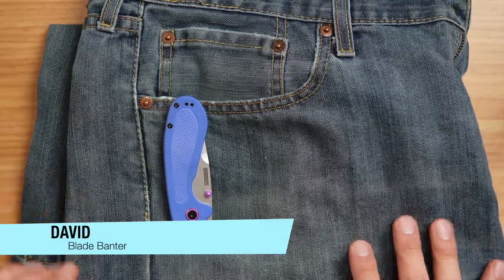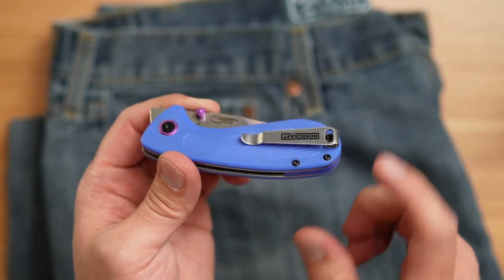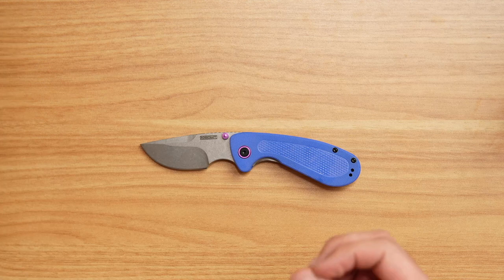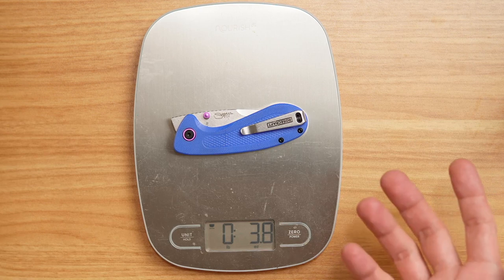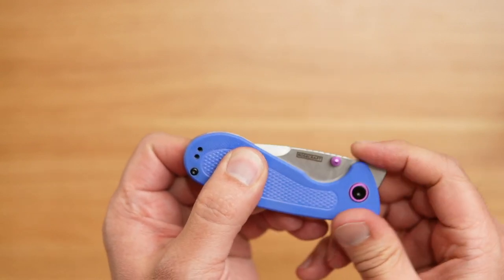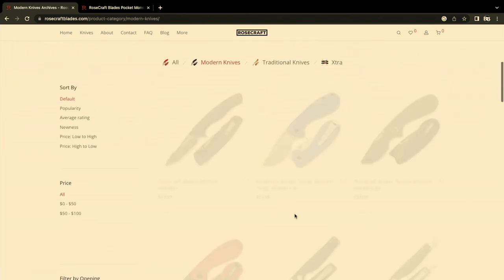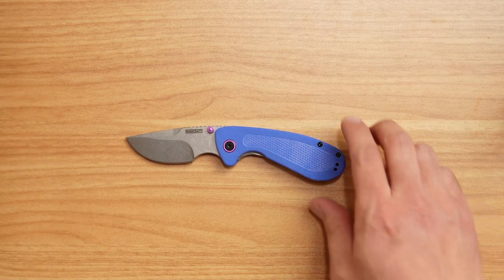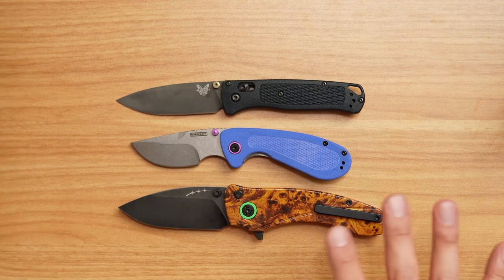RoseCraft Blades Pocket Monster by Swaggs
Swaggs has been around the industry known from Smokie Mountain Knives then breaking off and has a few models out there and is a regular attendee at knife shows at the RoseCraft or Artisan booths.  The is the Pocket Monster.